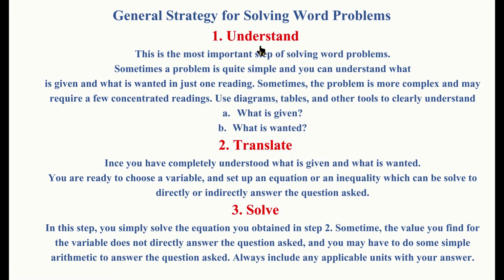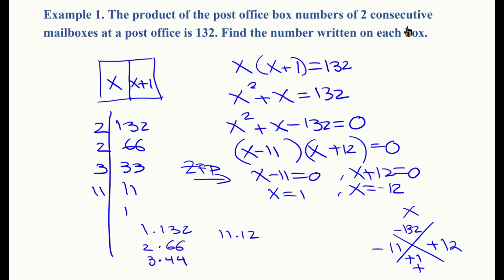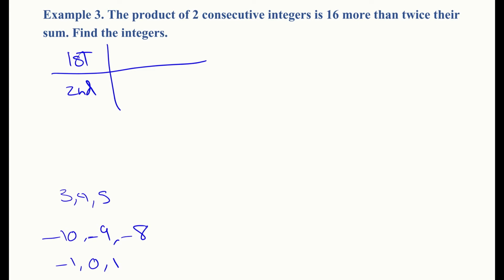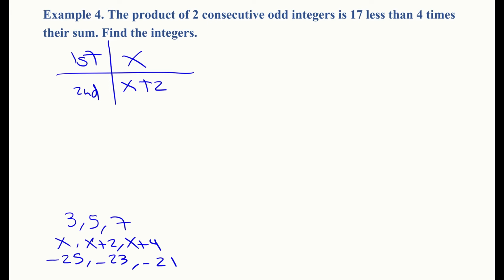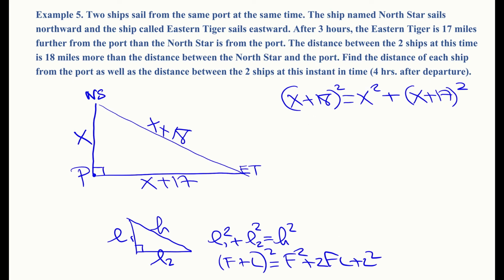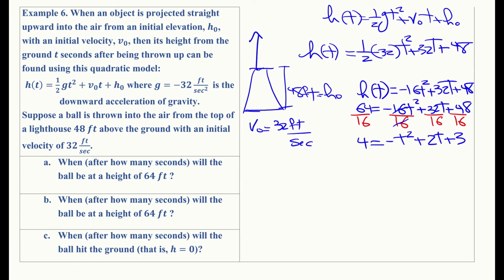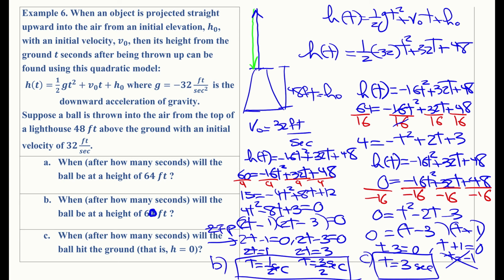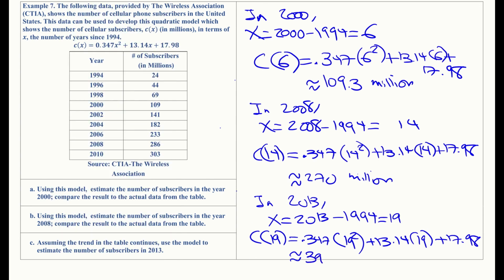Algebra Simplified - Applications of Quadratic Equations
This video is part of Professor Farzin's Algebra Simplified Series. Its aim is to teach the viewer how to  utilize quadratic equations to solve word problems involving consecutive integers, geometric plots, and Pythagorean situations.